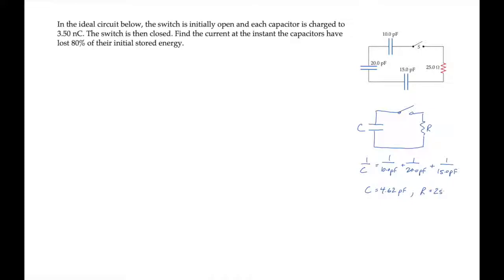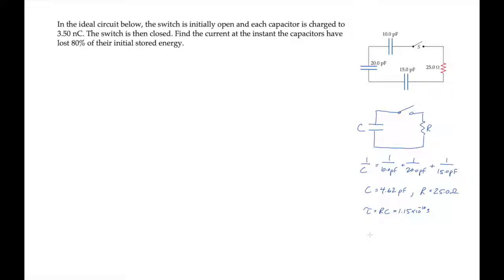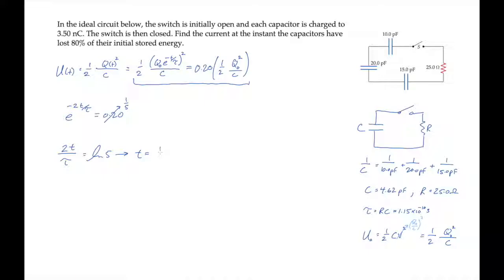E&M: RC Circuits. Level 2, Example 2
In the ideal circuit below, the switch is initially open and each capacitor is charged to 3.50 nC. The switch is then closed. Find the current at the instant the capacitors have lost 80% of their initial stored energy.